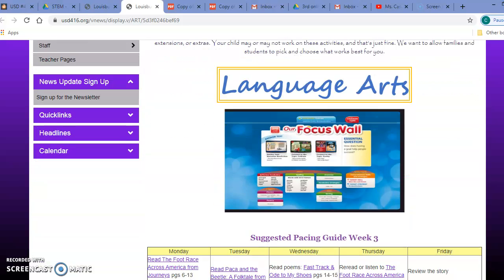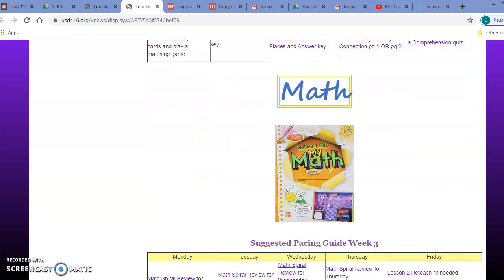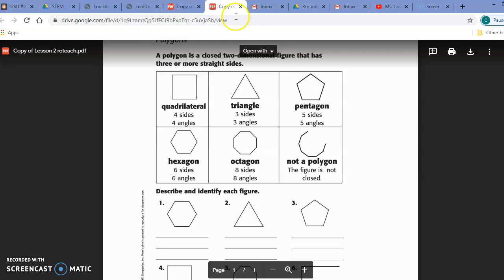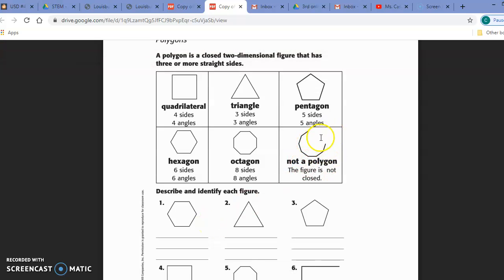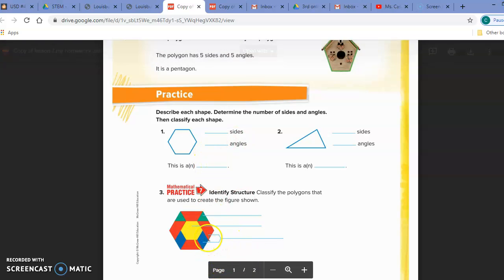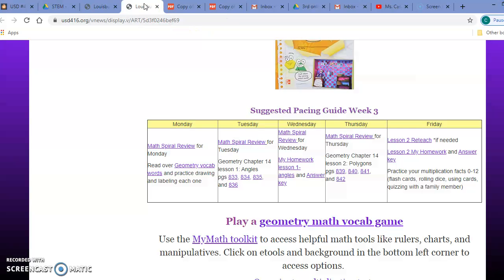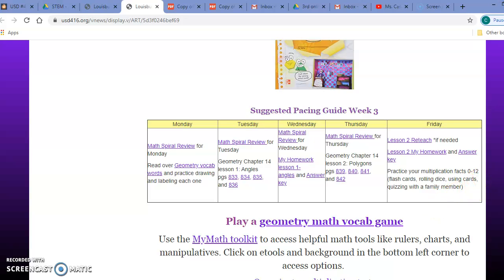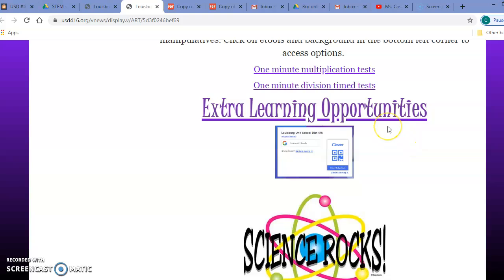Friday, April 17